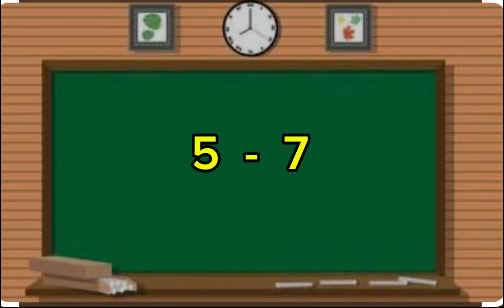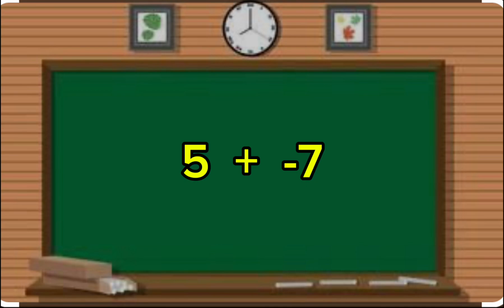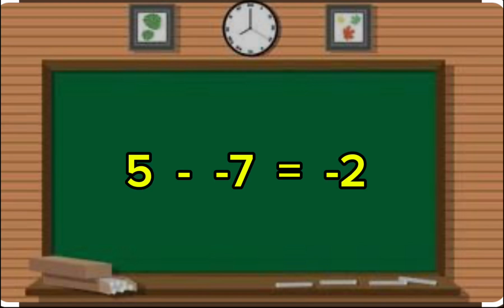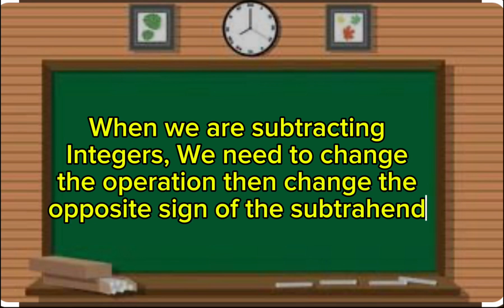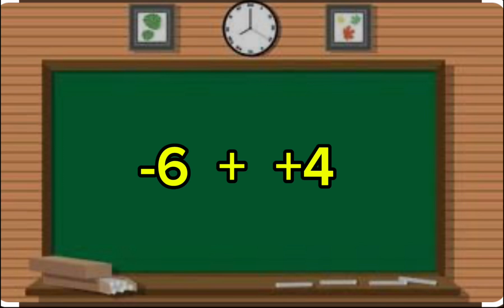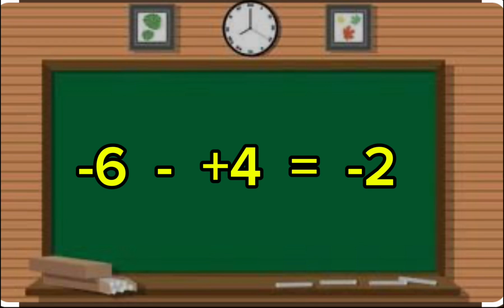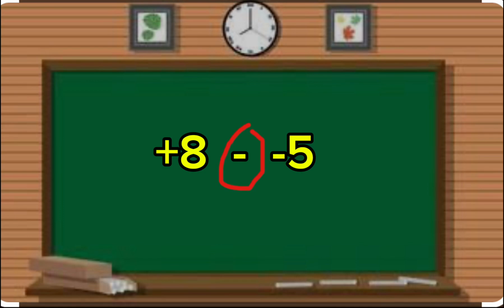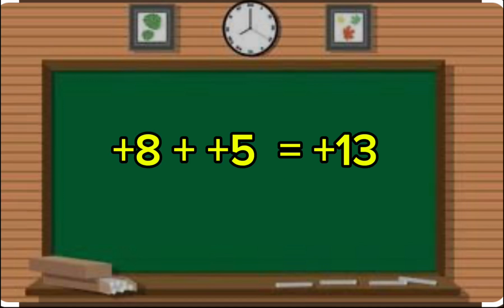Subtraction of Integers